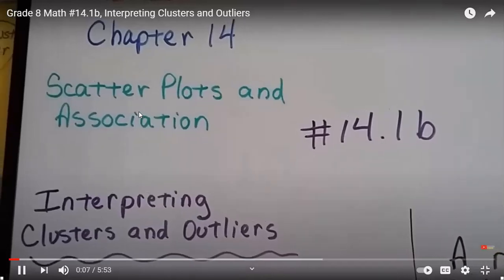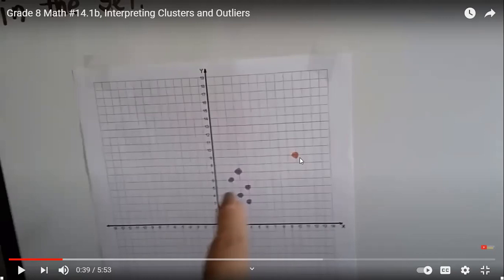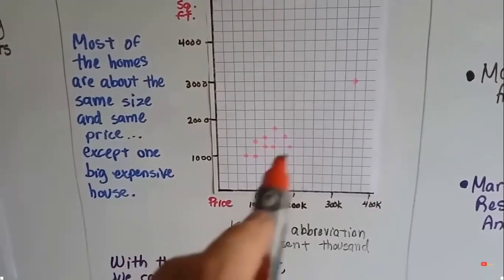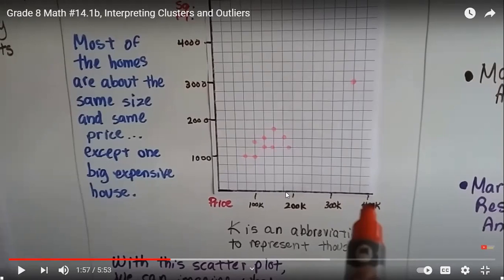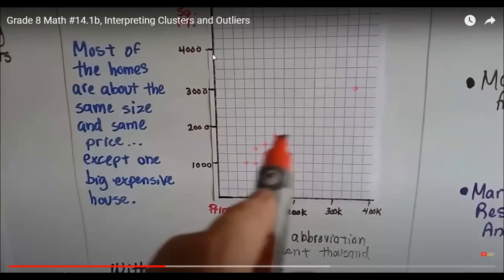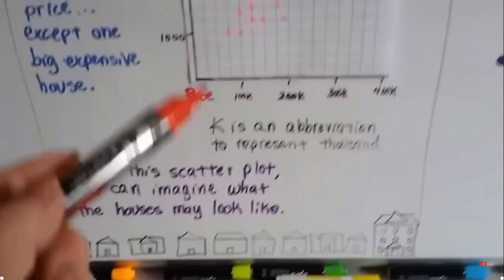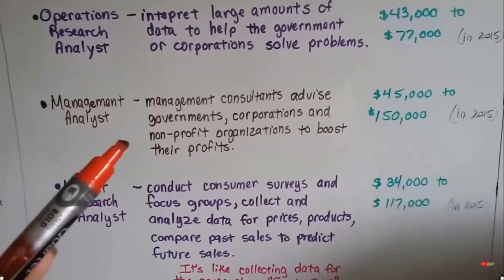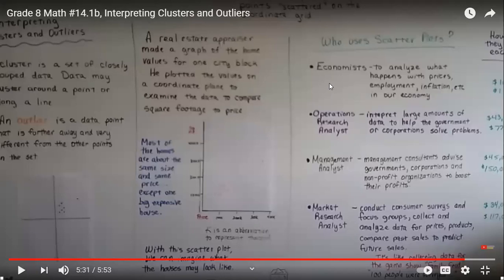Math- Grade8 -Module 14 -lesson 14 -1- Scatter plot and Associations